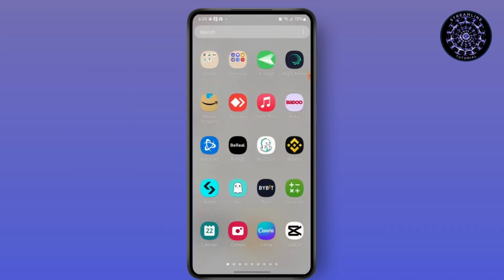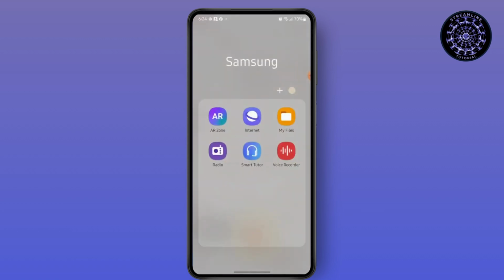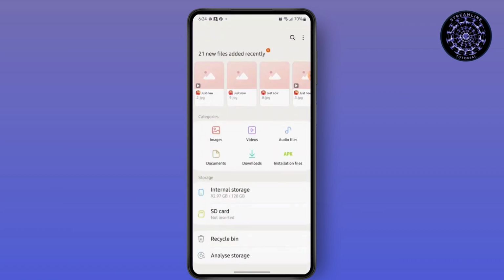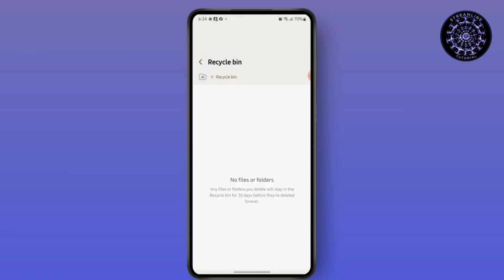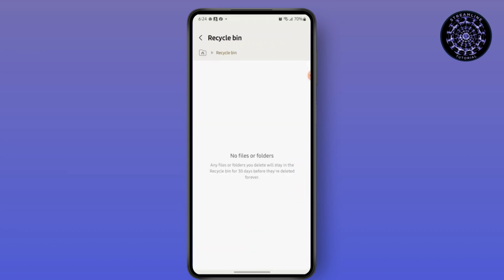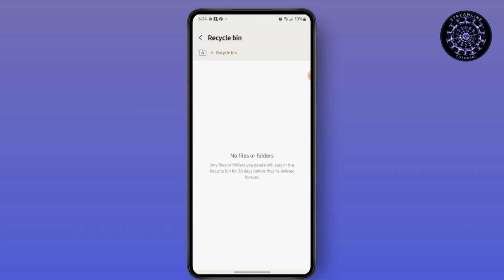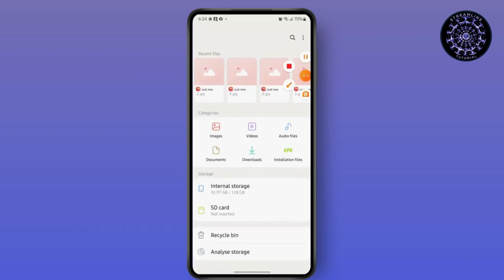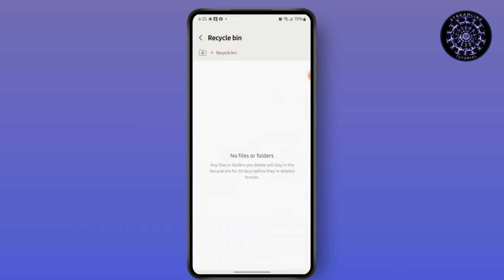How to View Recycle Bin on Samsung Phone | Easy Guide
Title: How to View Recycle Bin on Samsung Phone | Easy Guide

Description:

In this video, we’ll show you how to view the Recycle Bin on your Samsung phone and recover deleted files, photos, and videos. Whether you accidentally deleted something important or just want to check your deleted items, we’ve got you covered with this easy step-by-step guide.

Topics Covered:

What is the Recycle Bin on Samsung Phones:
Learn about the Recycle Bin feature on your Samsung device and how it works.

How to Access the Recycle Bin:
A step-by-step guide on how to open the Recycle Bin on your Samsung phone.

Recovering Deleted Files:
Learn how to restore photos, videos, and other files from the Recycle Bin.

Emptying the Recycle Bin:
What to do if you want to permanently delete items from your Samsung’s Recycle Bin.